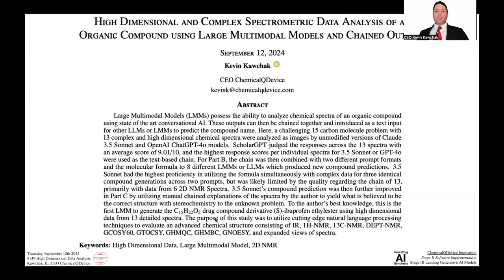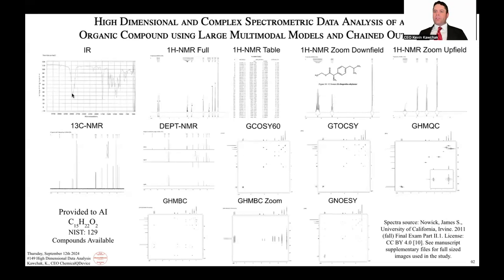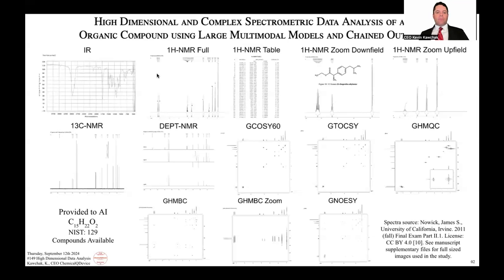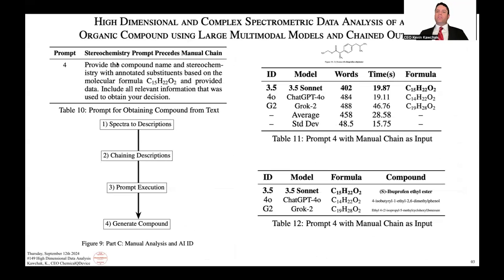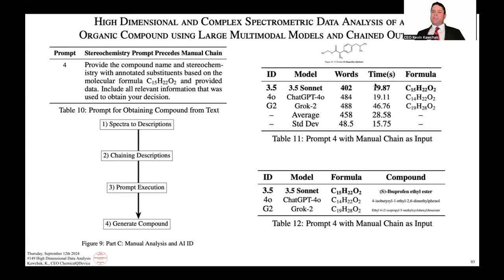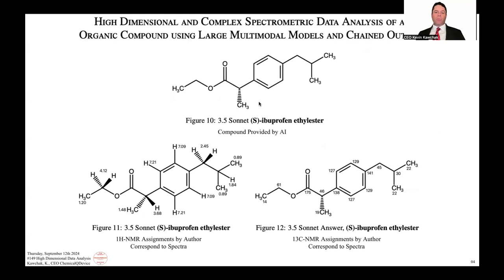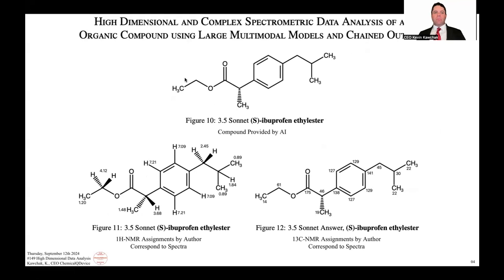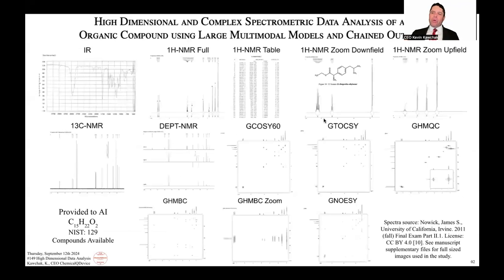High Dimensional and Complex Spectrometric Data Analysis of an Organic Compound using LMMs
Cite this work.
Kawchak K. High Dimensional and Complex Spectrometric Data Analysis of an Organic Compound using Large Multimodal Models and Chained Outputs. ChemRxiv. 2024; doi:10.26434/chemrxiv-2024-06gf1 This content is a preprint and has not been peer-reviewed.